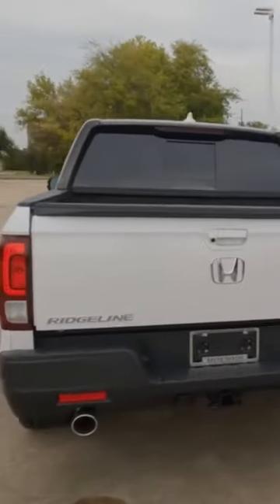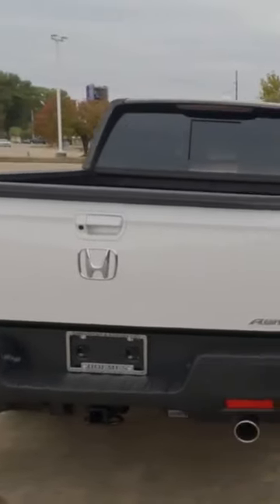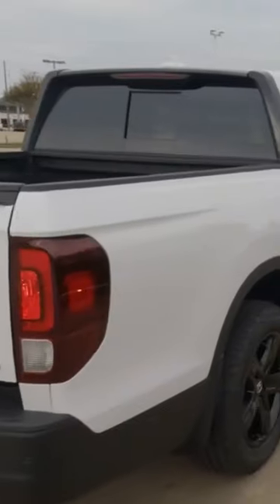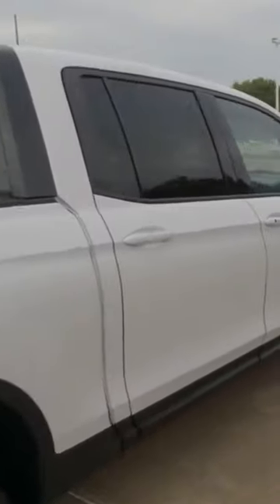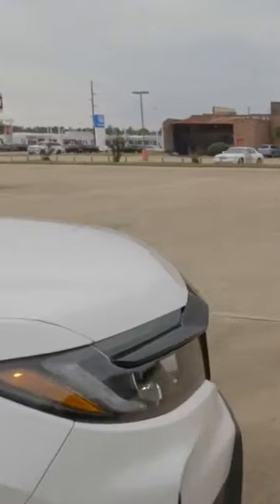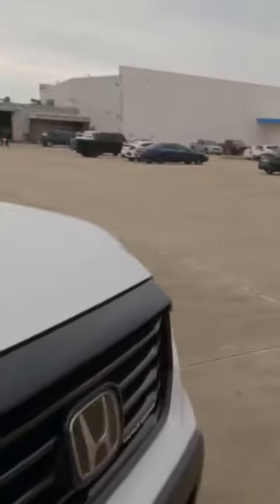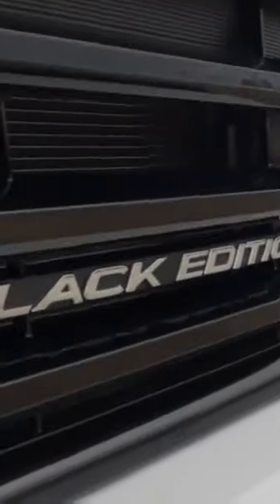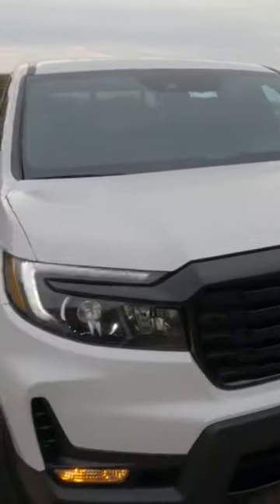The 2023 Honda Ridgeline Black Edition Is Not Only Available With. Black Exterior Color